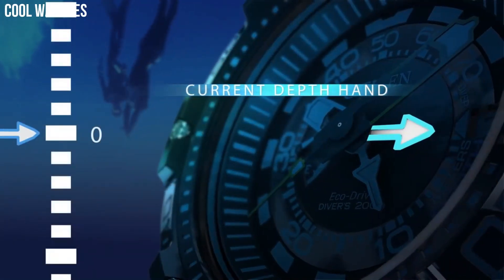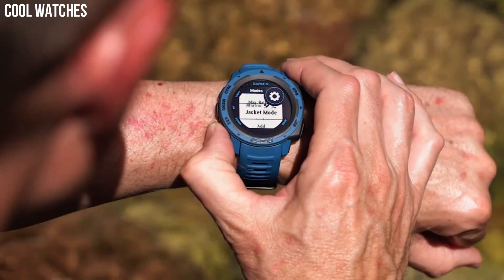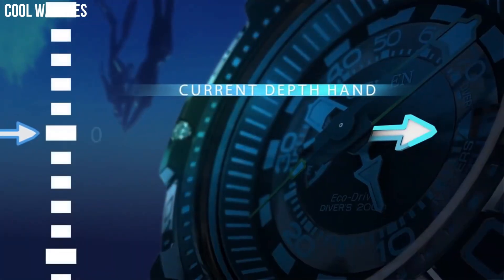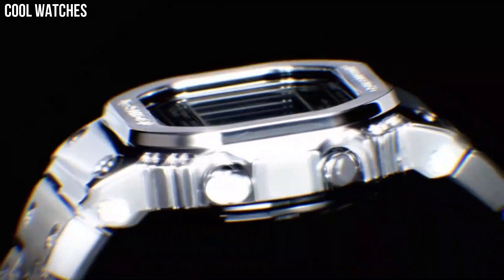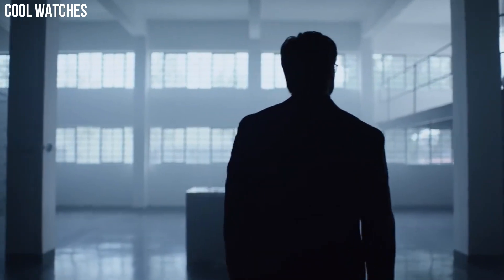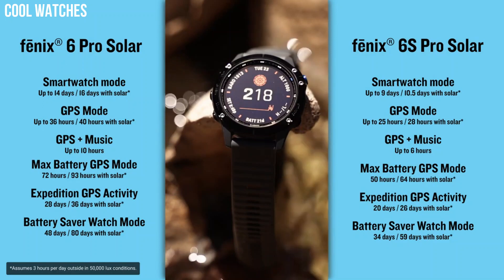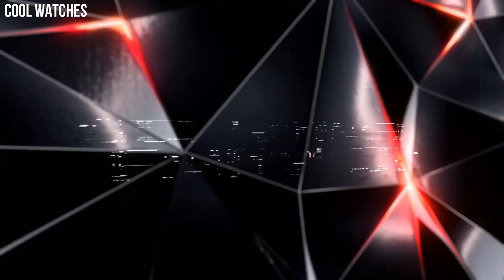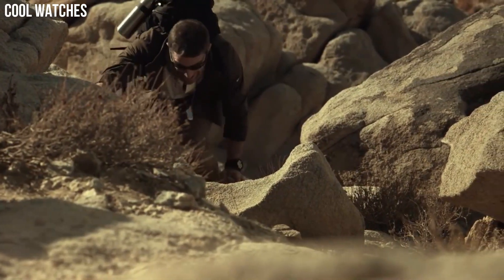Top 7 Best Solar Power Watches for Men 2023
Are you looking for the best SOLAR POWERED WATCHES  for men of 2023?
These are the best SOLAR POWERED WATCHES for we found so far:

10- Citizen SATELLITE WAVE GPS

9-JUNGHANS MAX BILL MEGA SOLAR

8- Casio Men's PRO TREK PRW-3510

7-Garmin Instinct Solar

6- CITIZEN PROMASTER DIVER

5⇢ G-SHOCK FULL METAL 5000

4- TISSOT T-TOUCH CONNECT SOLAR

3- GARMIN FĒNIX 6 – PRO SOLAR EDITION

2- SEIKO ASTRON 5X

1-G-SHOCK RANGEMAN